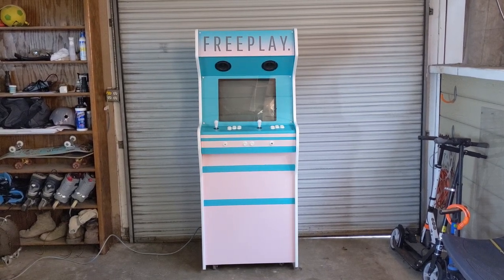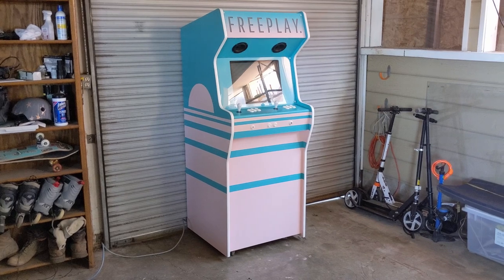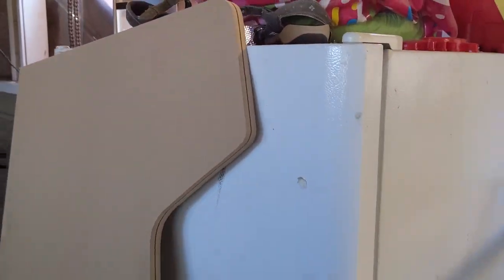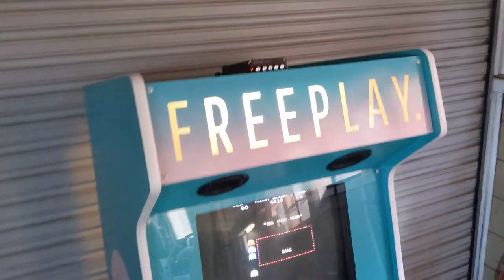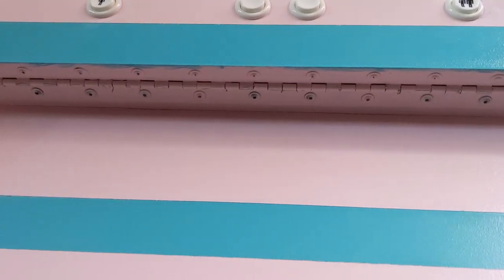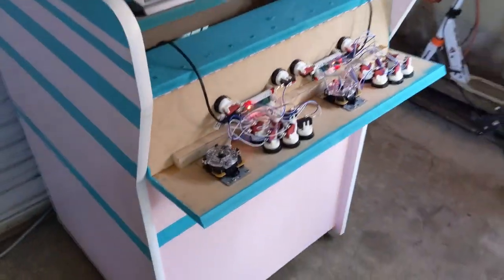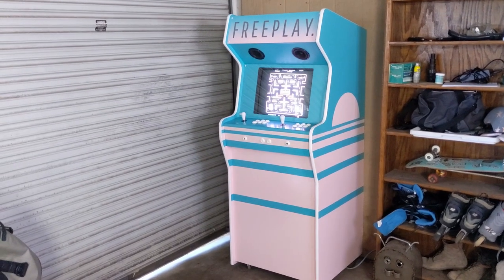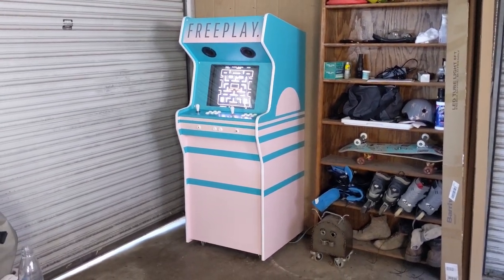Custom Retro Arcade Cabinet with CRT and Raspberry Pi - Make it So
Custom built Retro Arcade Cabinet, 20in CRT TV, Raspberry Pi 3B+ running RGB-PI. Full walkthrough of completed build with explanations and progress pictures.

Video Contents
00:00 Intro
00:42 Overview
01:13 Paint
01:46 Cabinet
03:57 Screen and Marquee
05:52 Controls
08:36 Internals
12:53 Outro

Raspberry Pi 3B+

Raspberry Pi power supply

Audio Amplifier 2 channel

Slot router bit for cutting T-Moulding channel

Component Video cable

Component Video Cable AUX to RCA

White T-Moulding

Arcade sticks, buttons, and usb encoders

Power strip 6ft

Power strip 12ft - cloth cord

4 inch Subwoofer Speaker

Coin, Player 1, Player 2 buttons

Power, Pause, Exit buttons